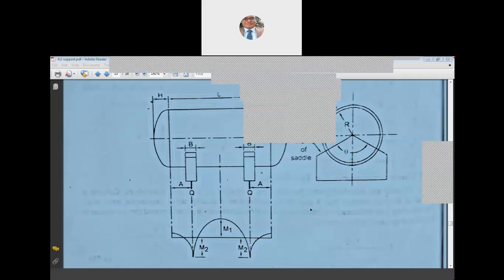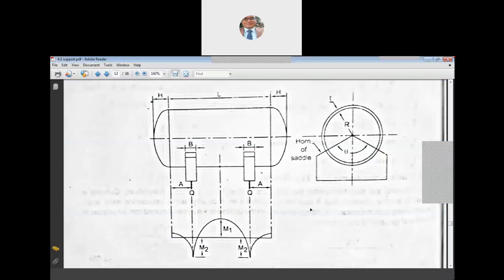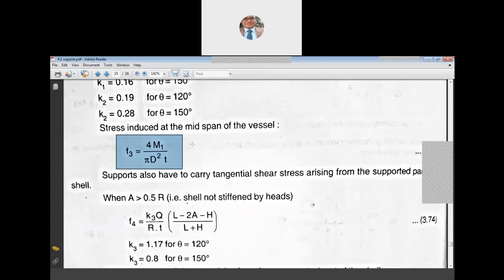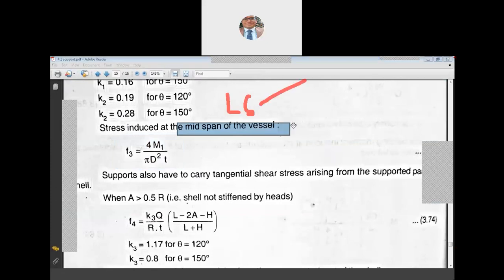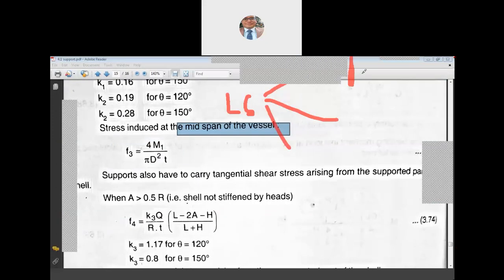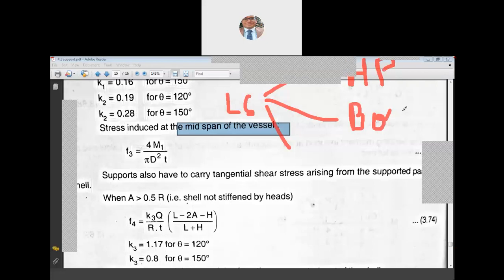27 Saddle support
Chemical Equipment Design, Saddle support